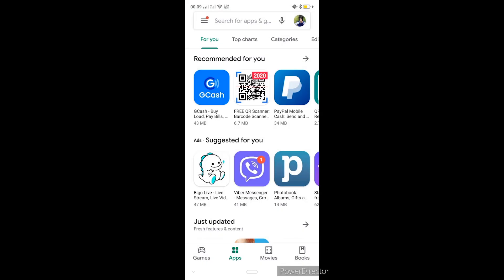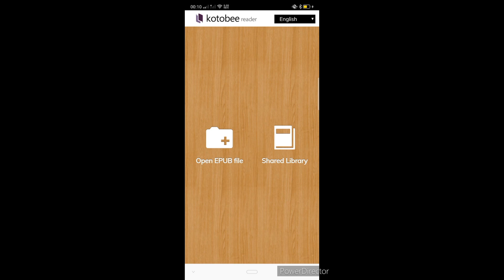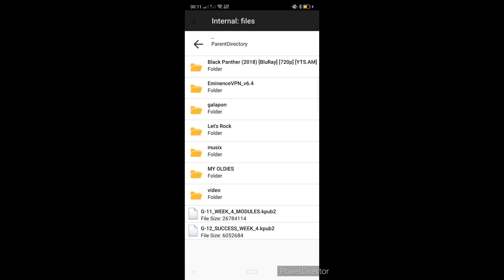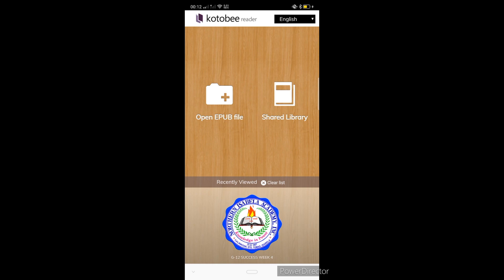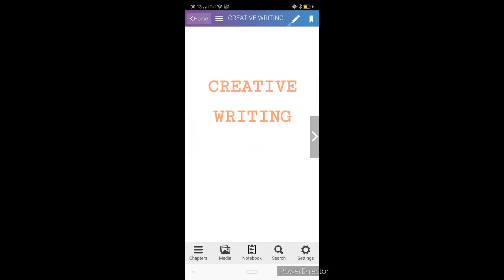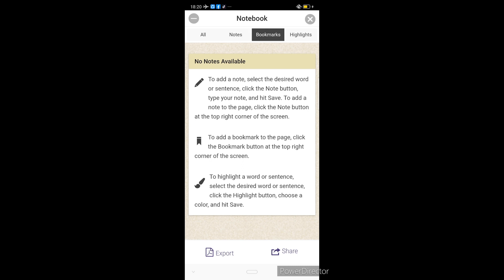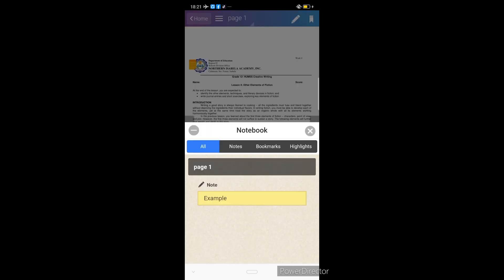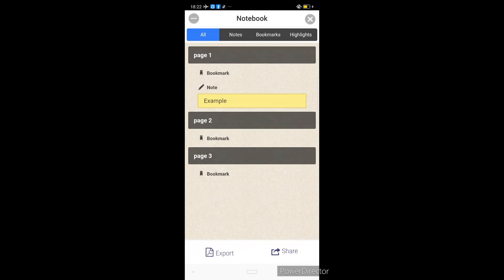Kotobee Reader Tutorial Part 1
Due to this pandemic, a lot of schools are struggling in reproducing their modules and learning activity sheets. It takes TIME and MONEY  in printing those learning materials. That's the reason why i made this video to help teachers  in spending a lot of effort in printing.

This application has a lot of benefits to students, this app is very portable and offline. They can read and browse their lessons anytime and anywhere.

Keep Safe! :)